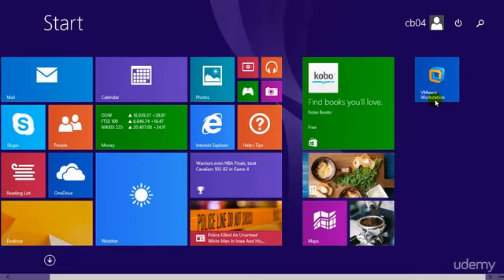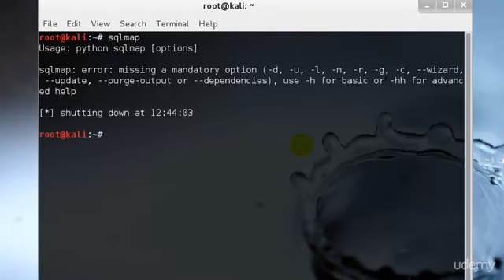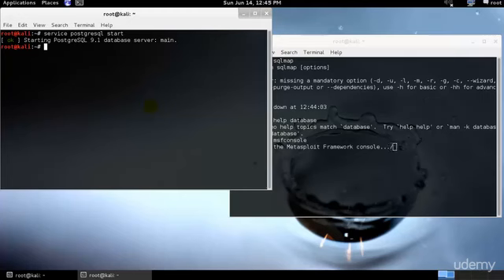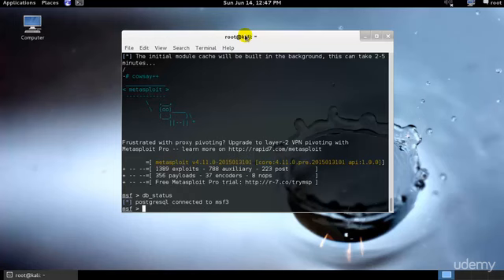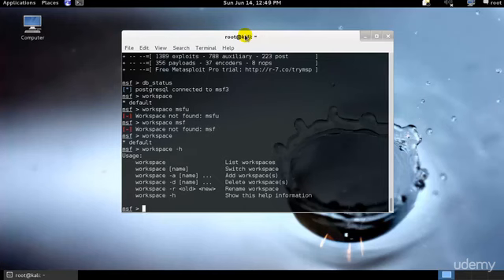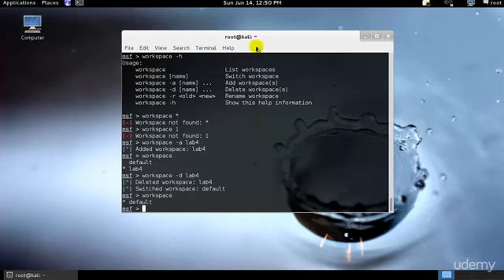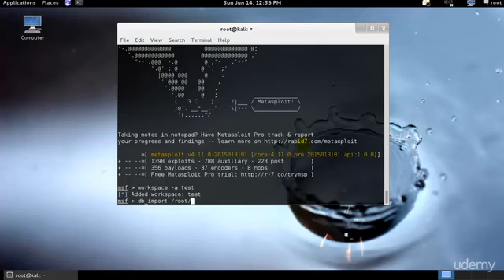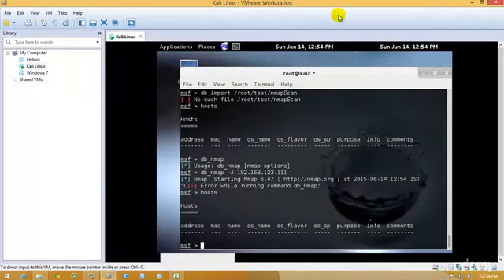Lesson 118 : Improting Databases